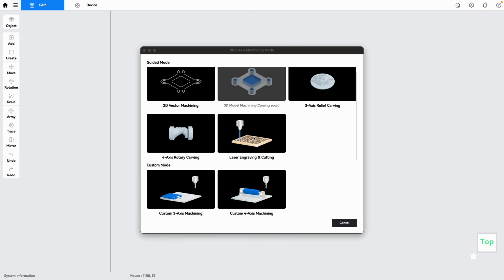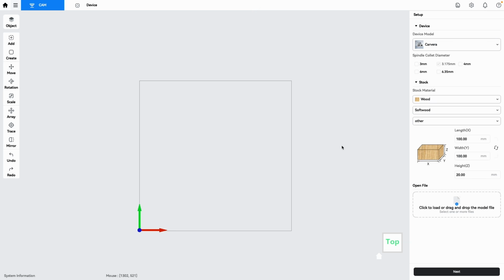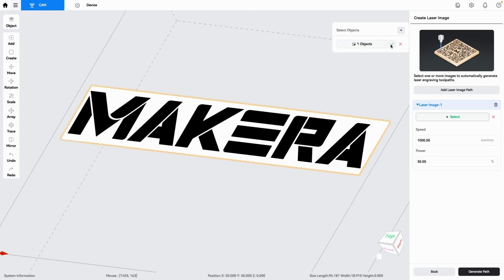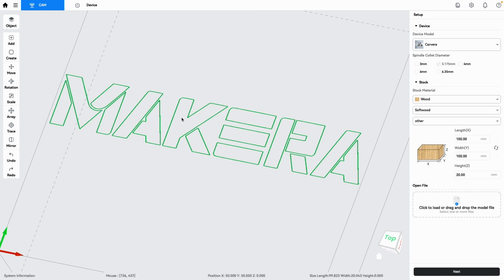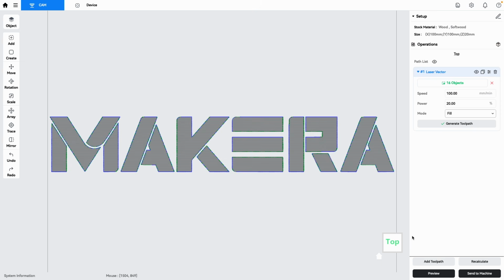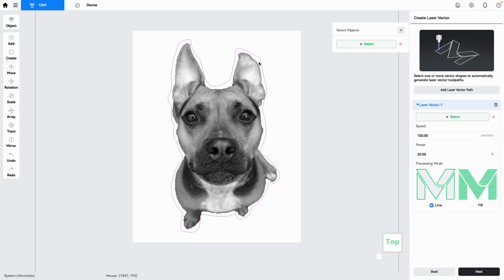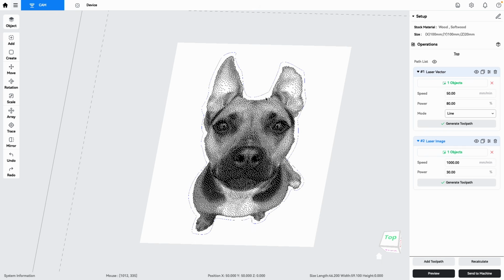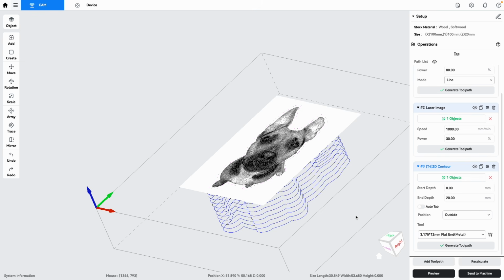Makera Studio - Guided Laser Mode Overview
In this short tutorial, we look at how to use the Guided Laser Mode in Makera Studio. Makera Studio is powerful CAM and Controller program for Makera's Desktop CNC's that is free to all customers.

In this tutorial specifically, we look at how the Guided Laser Mode can be used to prepare projects for laser cutting and engraving. Check out Makera's YouTube Channel and Wiki site for tutorials and guides on other Makera Studio tools and features.

And check out Makerables to find and create designs like the ones shown in this tutorial: